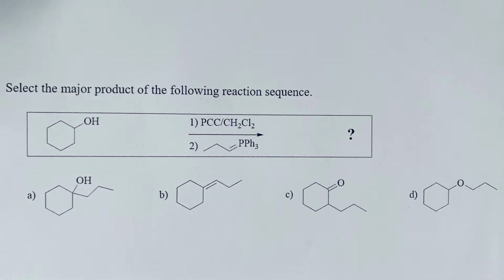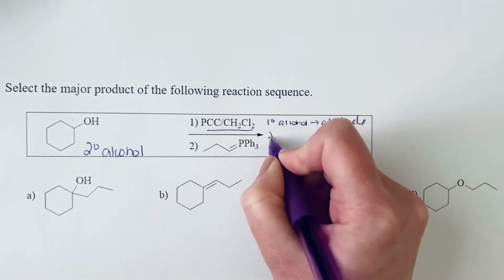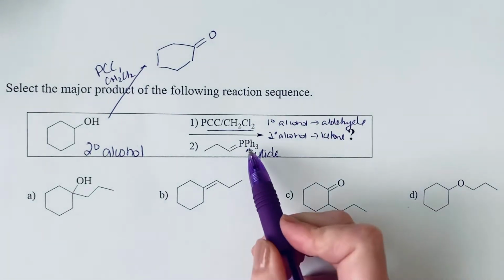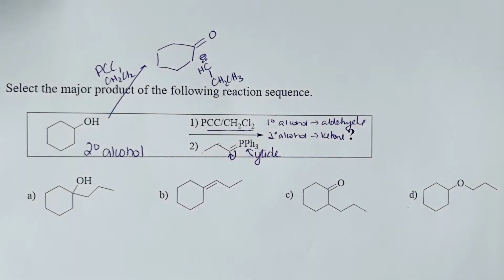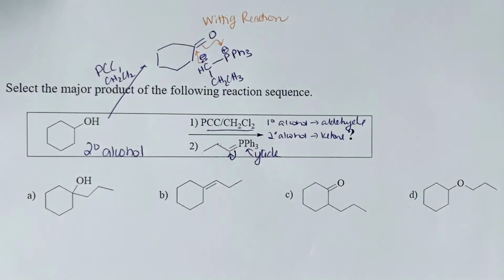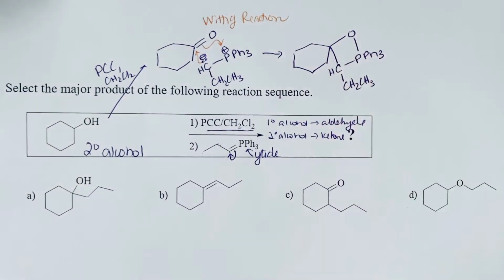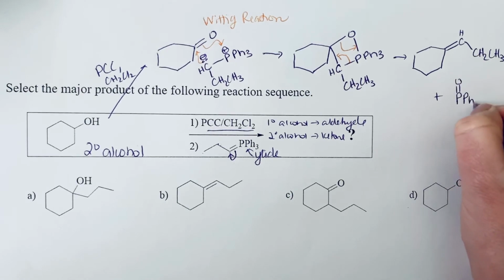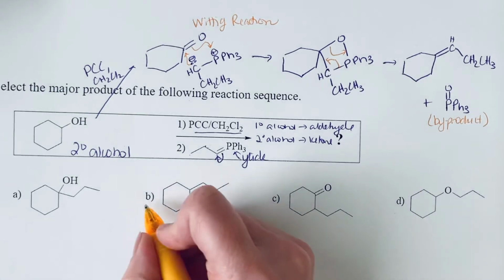October 30, 2020